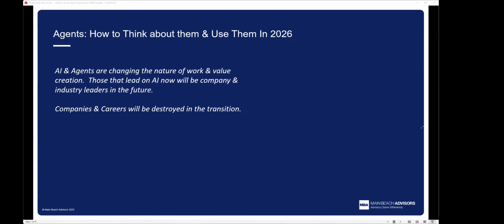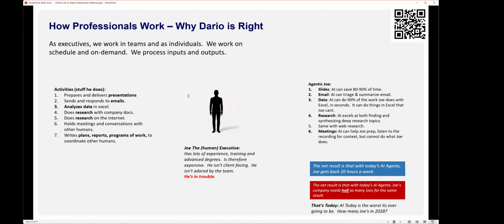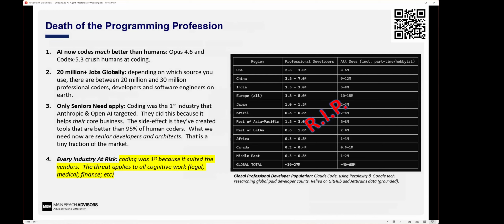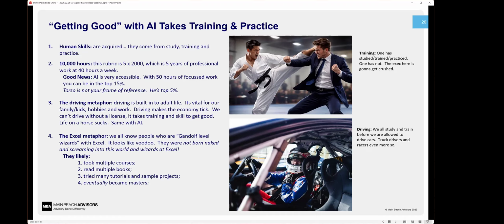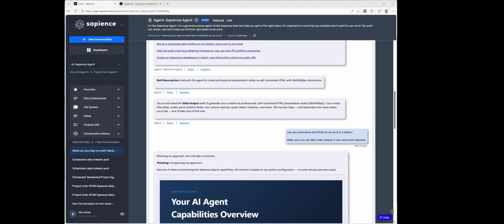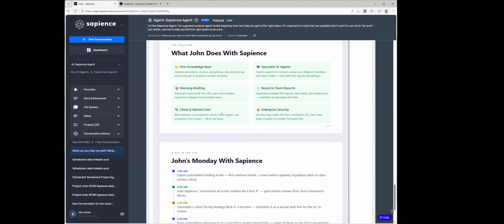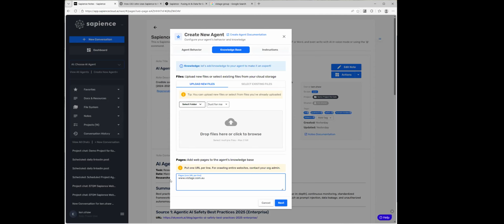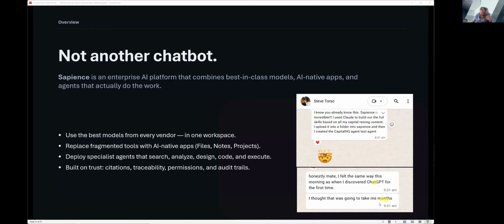Ep 2: AI Agents: How to Think About Them, Use Them & Build Them in 2026| March 12, 2026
Are AI Agents the most transformative shift in how we work — or just another buzzword? In this hands-on webinar, Sapiences breaks it all down: the theory, the practical applications, and the live demos.

Whether you're an executive trying to understand where to place your bets, or a practitioner ready to start building, this session gives you a clear-eyed view of where AI Agents stand today and where they're headed.

What We Cover:

What is an Agent — a clear, jargon-free definition for 2026
What Agents are great at right now — real-world use cases that are working today
Where this is going — the near-term trajectory and what to prepare for
Hands-on: Using & Creating Custom Agents — live demonstration so you can see it in action
Q&A — some of the best insights come from audience questions, and we stay on until every question is answered

Have questions after watching? Drop them in the comments below.